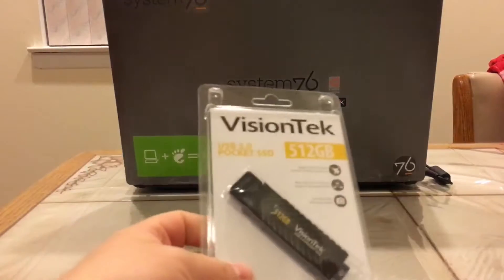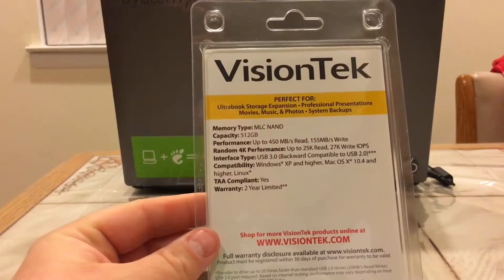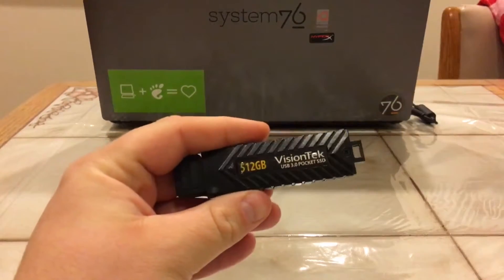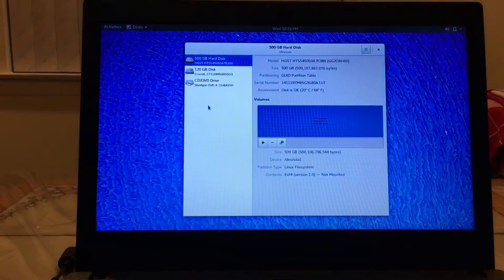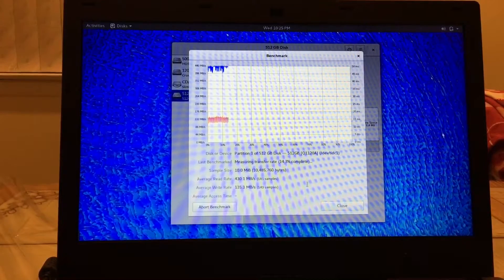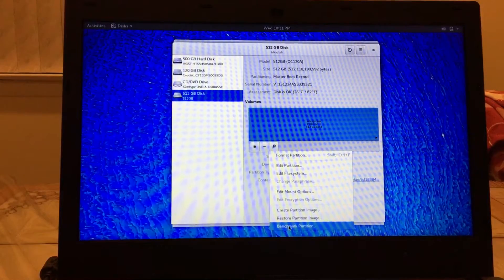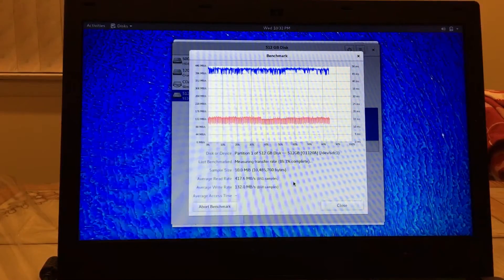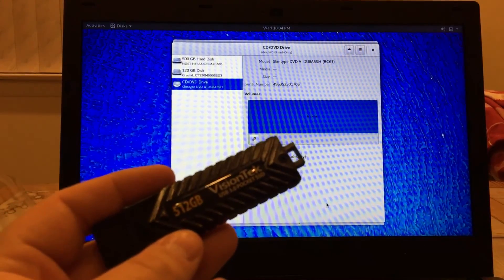VisionTek 512GB USB 3.0 Pocket SSD Unboxing and Ubuntu Linux Benchmark (ext4 and NTFS) System76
Watch me unbox the drive and then benchmark it using GNOME Disks on Ubuntu using a System76 laptop.